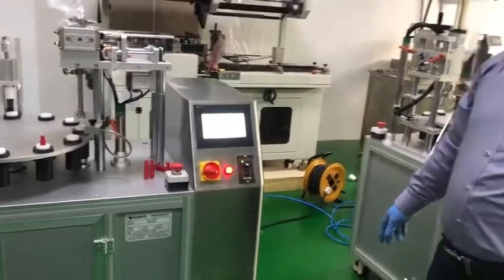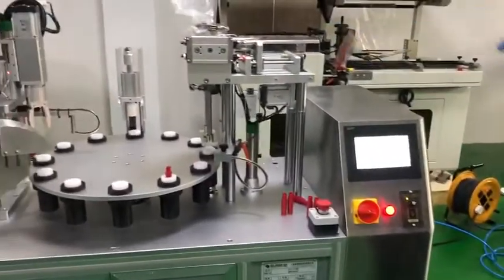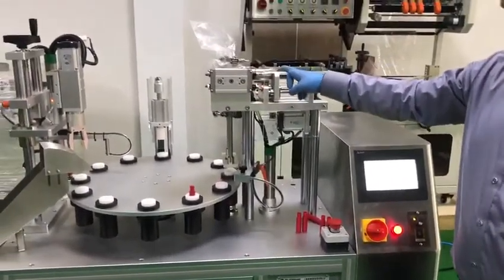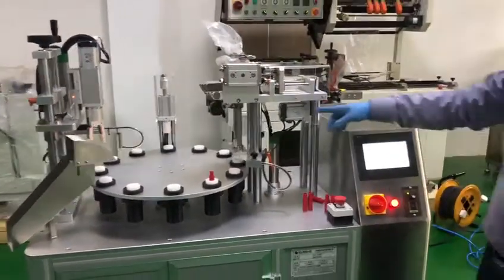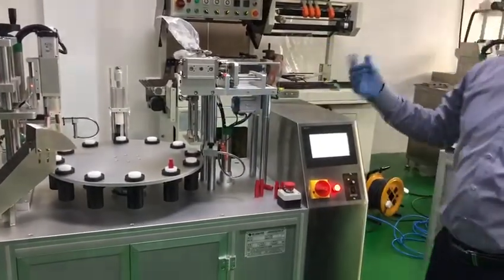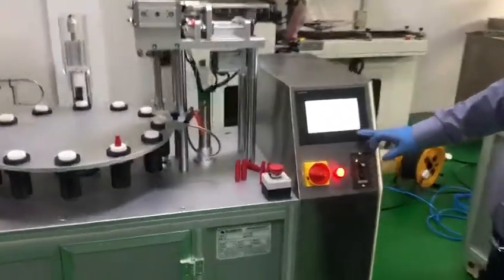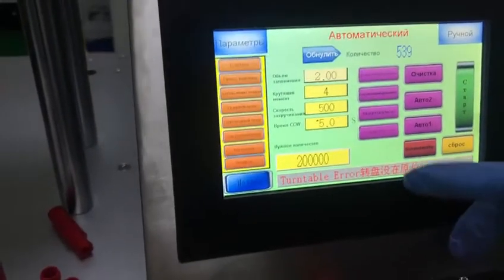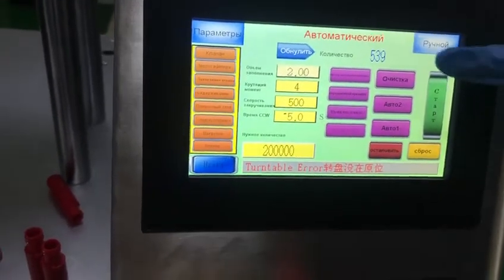auto cleaning system easy for change color lip gloss filling machine nail polish filling machine